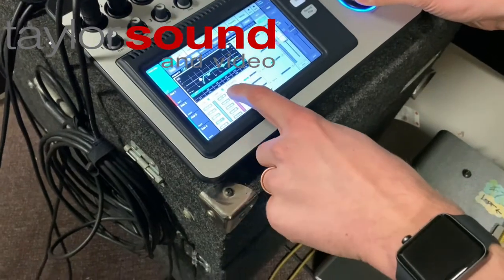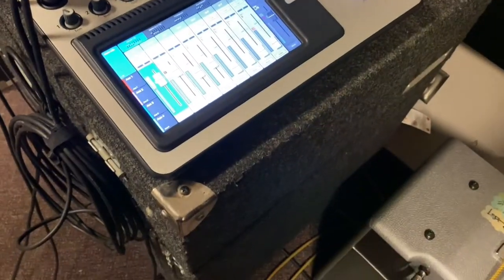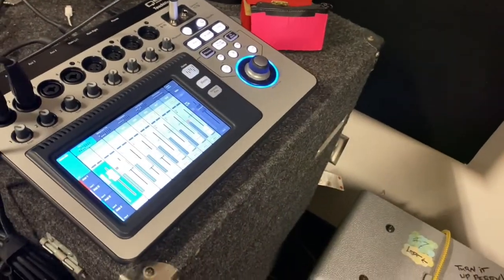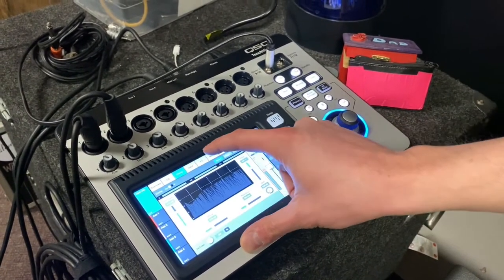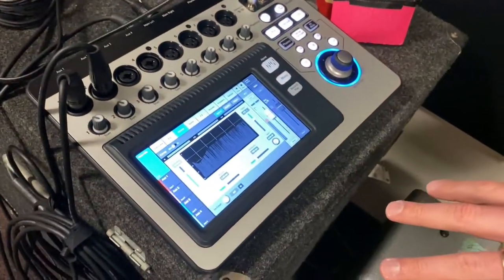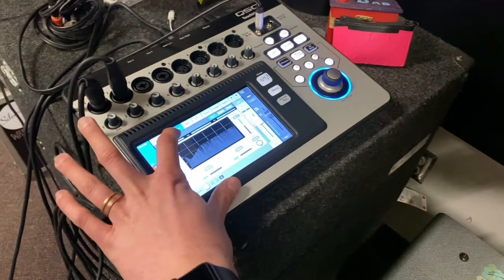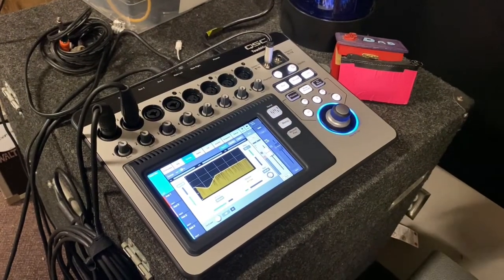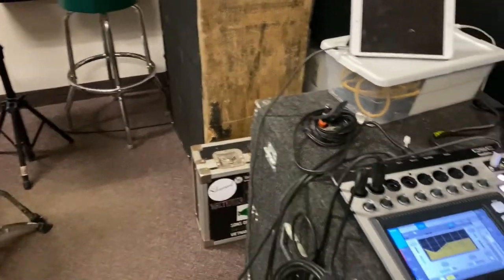Training with Joe Kokal: Part 2 - Dialing in the Vocals with the QSC Touchmix 8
Joe Kokal trains Perry on dialing in the vocals on the QSC Touchmix 8. We touch on EQ, compression, gates and FX. The interface is very intuitive and easy to use.